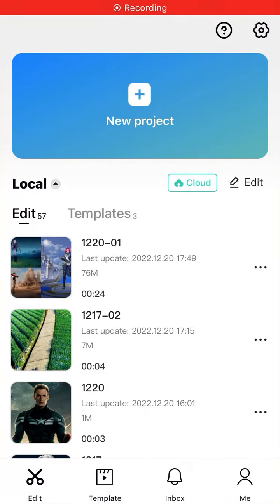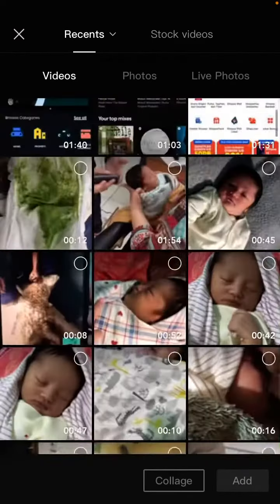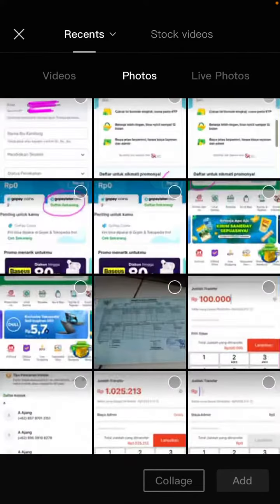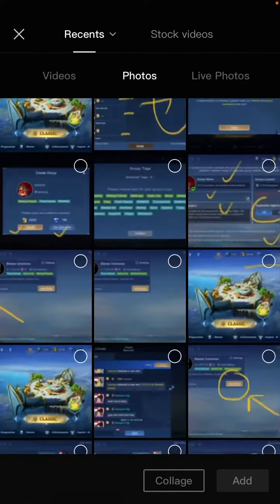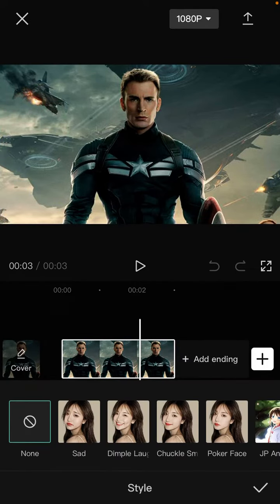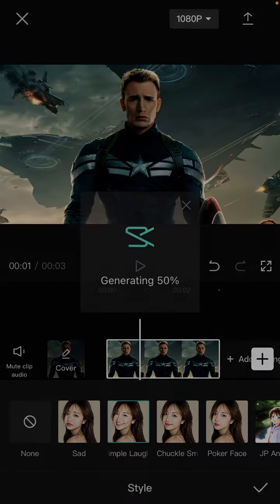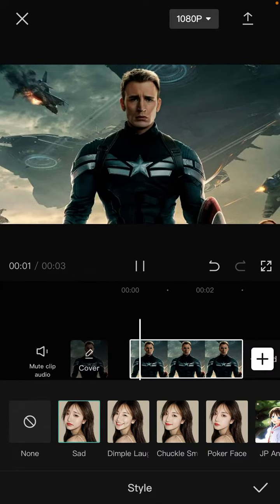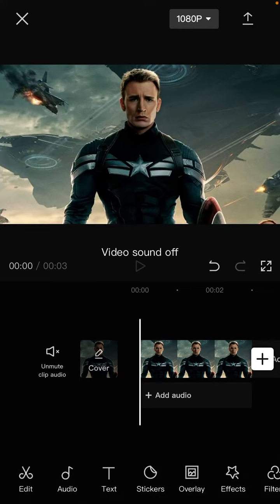~ How to Easily Edit Facial Expressions in Your Photos | CapCut Tutorial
Welcome to our CapCut tutorial on how to effortlessly enhance your photos by editing facial expressions! In this comprehensive guide, we'll walk you through the step-by-step process of using the CapCut app to transform your photos into stunning works of art.

Are you tired of capturing moments only to find that the facial expressions don't quite convey the intended emotion? Fear not! With CapCut, you have the power to edit and refine facial expressions with just a few simple clicks. Whether you want to add a smile, adjust the intensity of an expression, or completely change the mood of a photo, CapCut makes it easy and intuitive.

In this tutorial, we'll cover everything from selecting the perfect photo to editing expressions seamlessly. You'll learn how to navigate the CapCut interface, utilize its powerful editing tools, and achieve professional-looking results in no time. Plus, we'll share insider tips and tricks to help you make the most of this versatile app.

Don't let mediocre facial expressions ruin your photos any longer. Join us as we unlock the full potential of CapCut and take your photo editing skills to the next level!